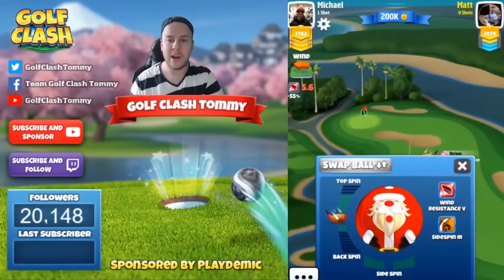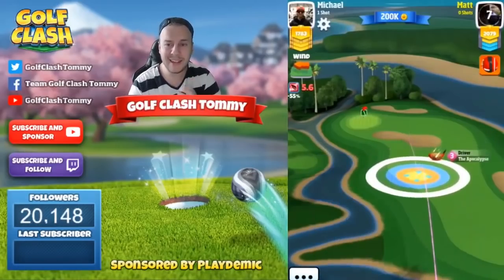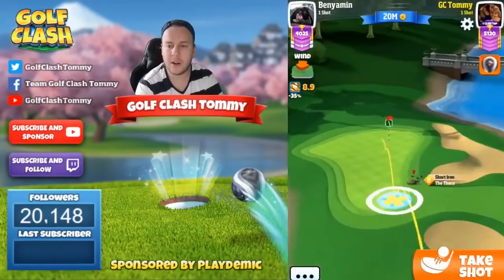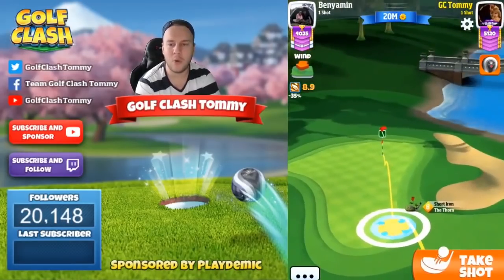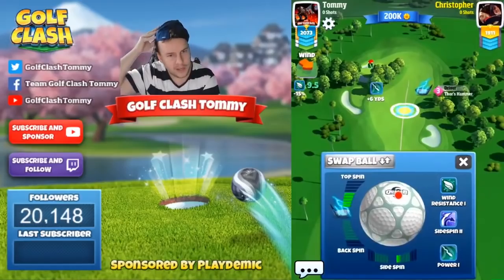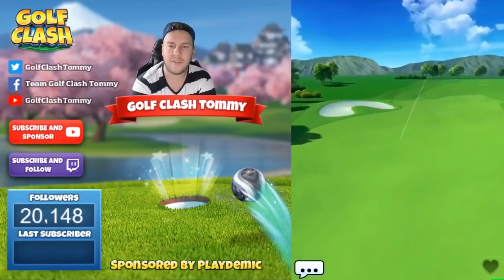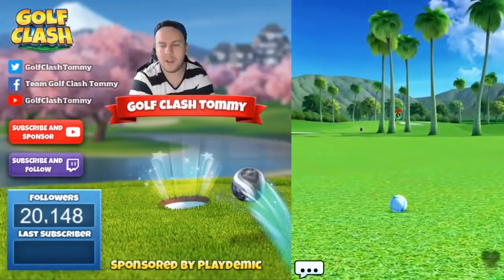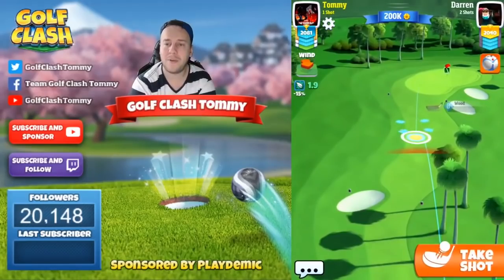Golf Clash tips, Playthrough Hole 1-9 - PRO & EXPERT Division - Voyager Tournament!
0:16 - Hole 1, Par 5
3:32 - Hole 2, Par 4
6:09 - Hole 3, Par 3
10:03 - Hole 4, Par 4
14:06 - Hole 5, Par 5
18:05 - Hole 6, Par 3
20:29 - Hole 7, Par 4
23:13 - Hole 8, Par 3
25:02 - Hole 9, Par 5

This is the playthrough for Pro & Expert division. Have in mind that the wind might be different in the tournament. This playthrough I cover the various ways to play the different holes in the Voyager Tournament.

for textguides and training sessions.